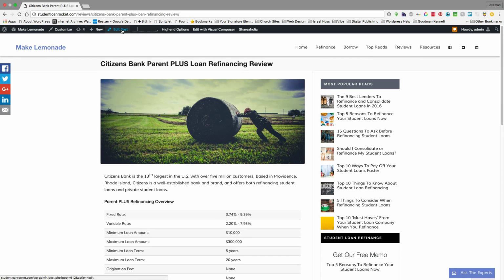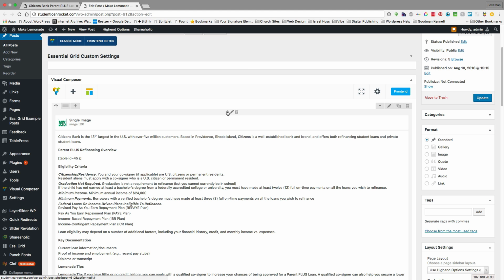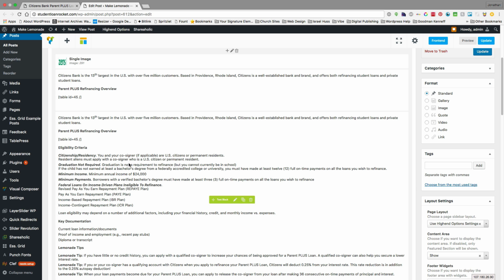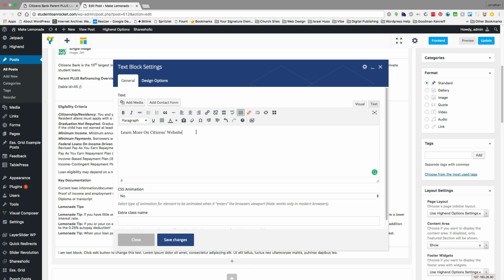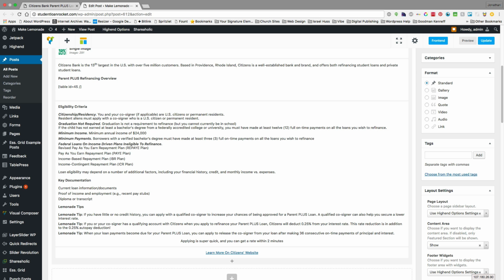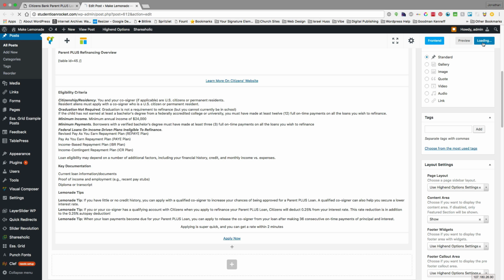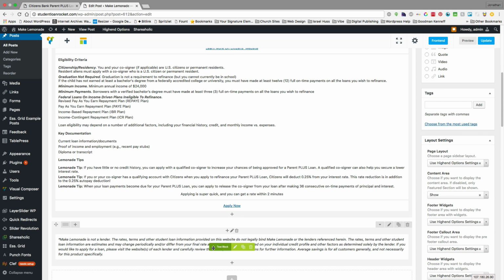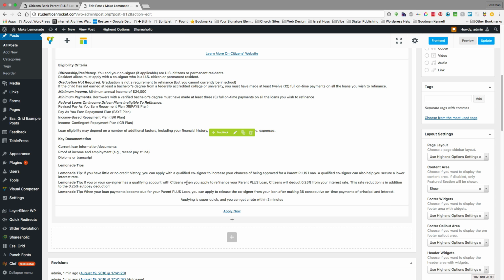Make Lemonade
Editing Reviews